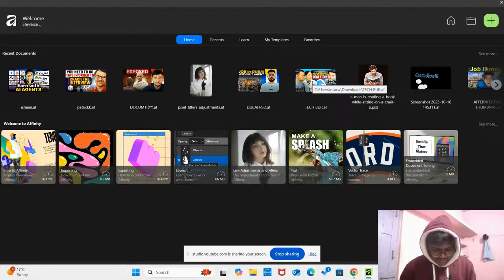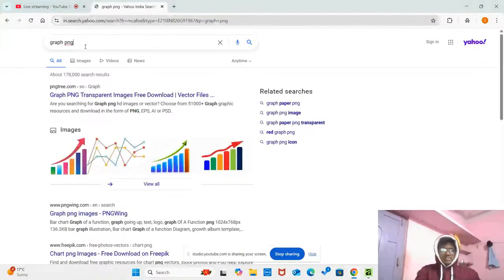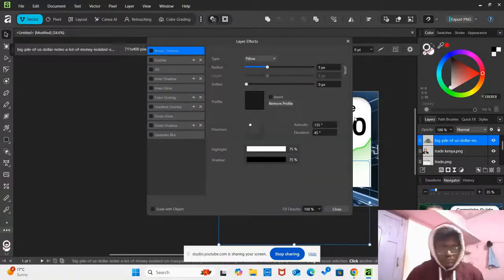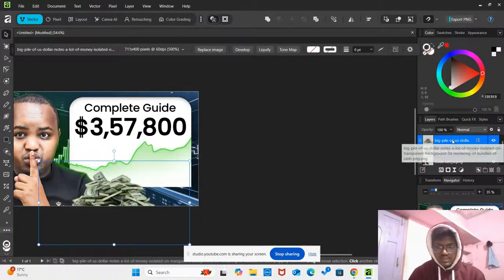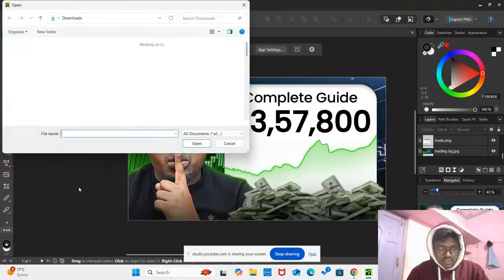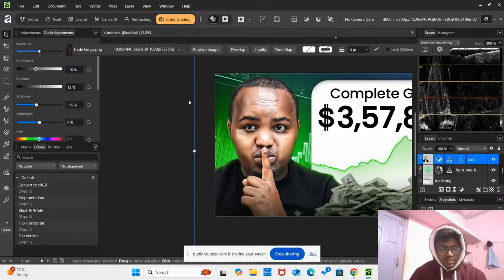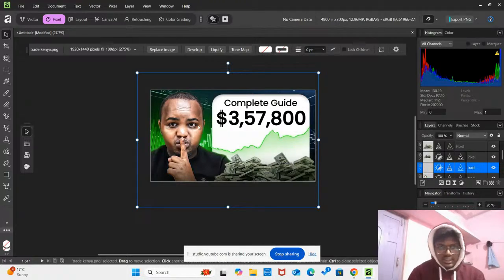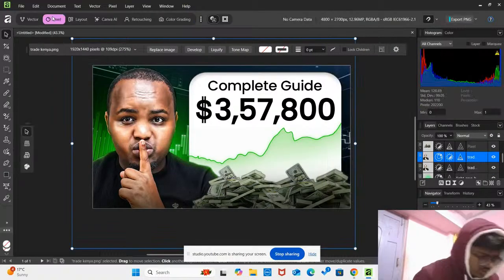How to Make Trading Thumbnail in @Affinity Ep:06